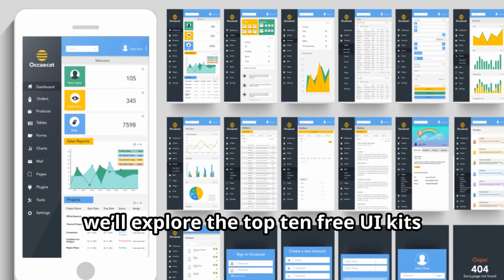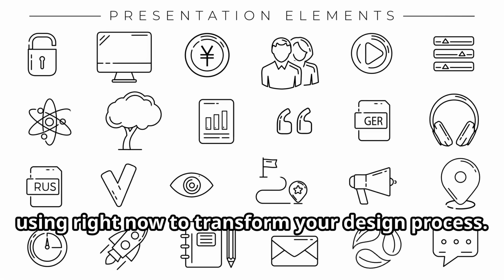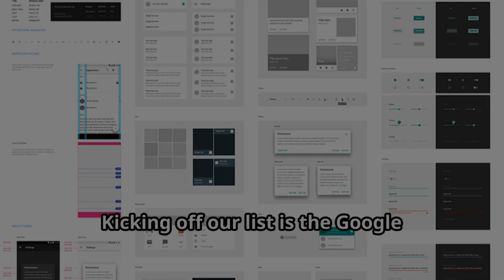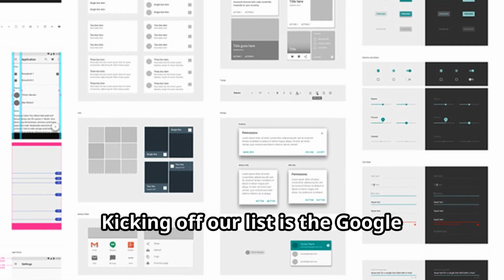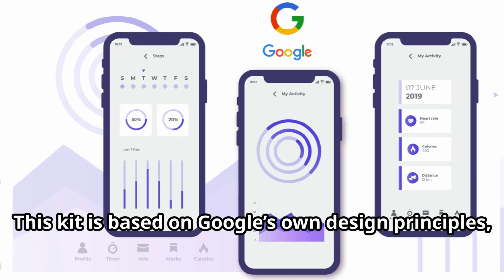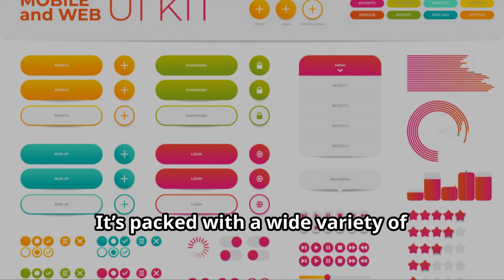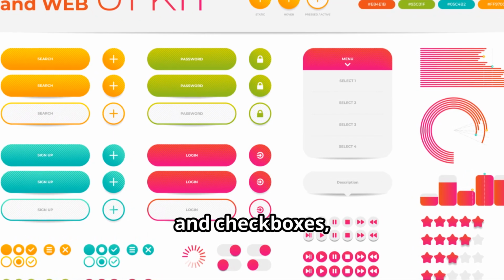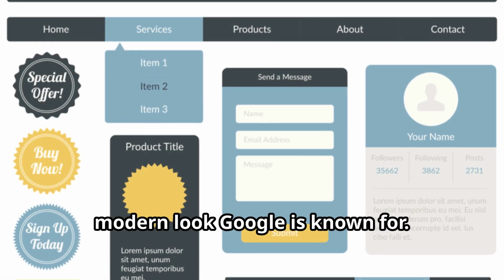Best Free Figma UI Kits for UI Designers to Supercharge Your D esign Workflow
Unlock Your Design Potential: Top 10 Free Figma UI Kits for UI Designers

00:00:00 Kickstarting Your UI Design Journey
00:00:50 Mastering Modern Interfaces with Google Material Design UI Kit
00:01:53 Designing for iOS with Precision and Ease
00:02:51 Crafting Responsive Sites with Bootstrap UI Kit
00:03:47 Elevate Your Design Game

Struggling to design interfaces from scratch? Save time and effort with these incredible Free Figma UI Kits! This video explores 10 of the best UI Kits available, covering a wide range of design needs from Material Design to e-commerce and social media.

Discover the top free Figma UI kits that every UI designer should have in their toolkit. These UI kits will help you streamline your workflow, create stunning interfaces, and enhance your design efficiency. From Material Design to iOS Design kits, we cover a variety of resources that cater to different design needs. Whether you're working on e-commerce, social media, or dashboard designs, these kits have you covered.

Top 10 Free Figma UI Kits for UI Designers
Must-Have Free Figma UI Kits for 2024
Elevate Your Designs with These Free Figma UI Kits
Best Free Figma UI Kits to Boost Your Workflow
Free Figma UI Kits You Can't Miss
Top Figma UI Kits for Efficient UI Design
Streamline Your Design Process with Free Figma UI Kits
The Ultimate Collection of Free Figma UI Kits
Enhance Your UI Design with These Free Figma Kits
Free Figma UI Kits for Stunning Interfaces